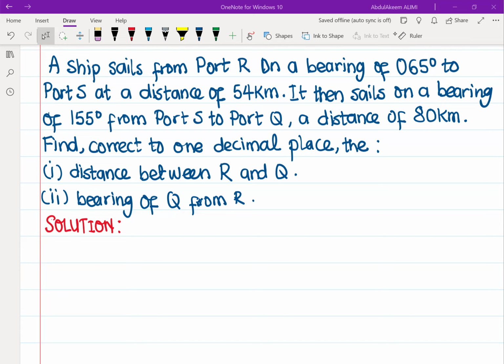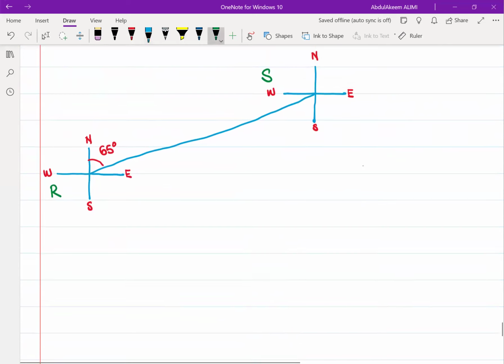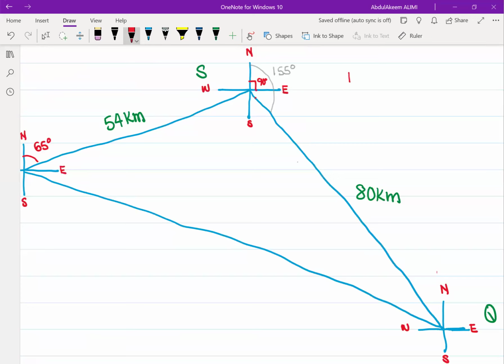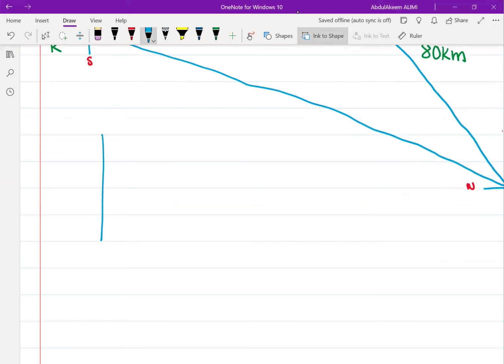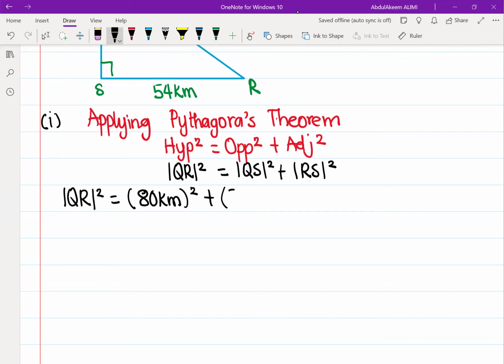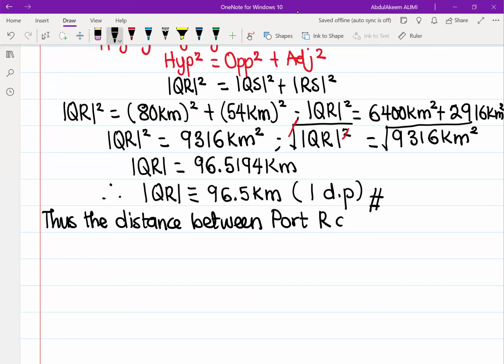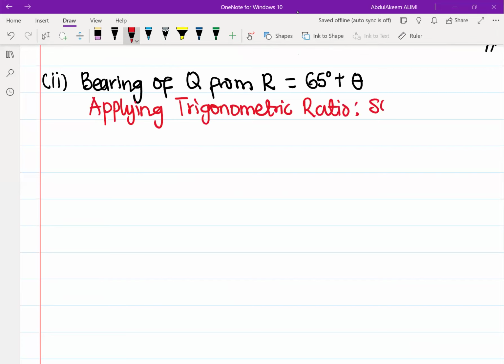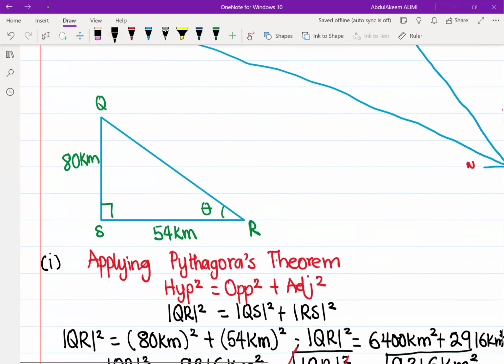GENERAL QUESTIONS (EP 16) | TRIGONOMETRY (BEARING AND DISTANCE).